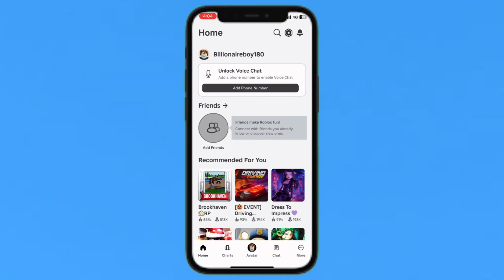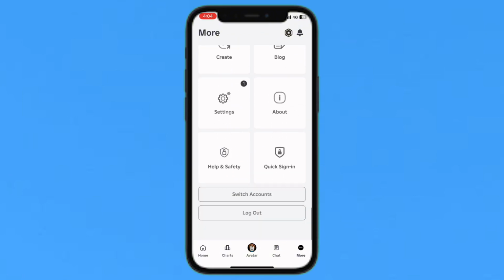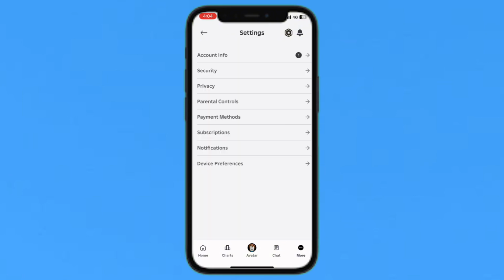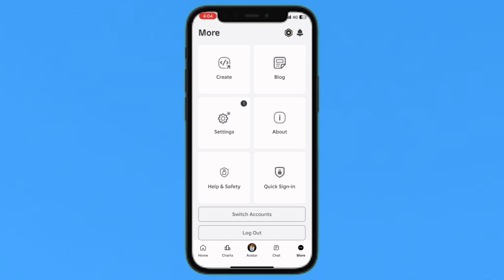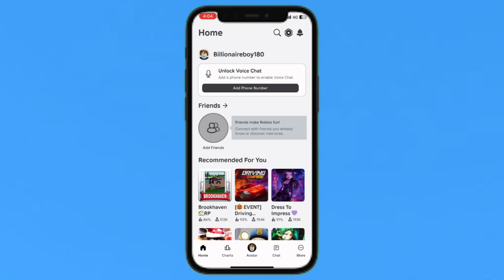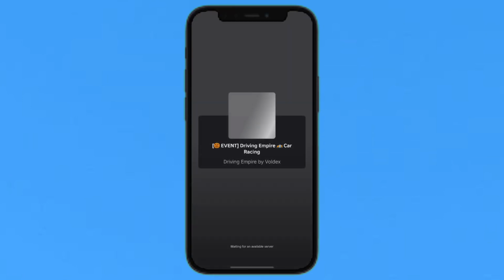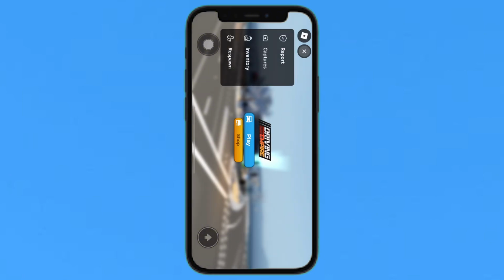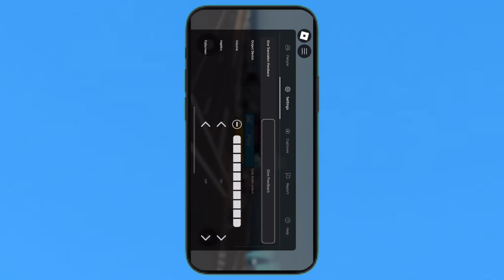How to fix and adjust the Volume in Roblox Games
How to fix and adjust Volume in Roblox Games

In this video, I´ll show you how to fix and adjust Volume in Roblox Games. The method is very simple and clearly described in the video.